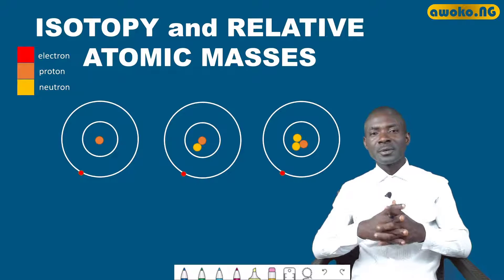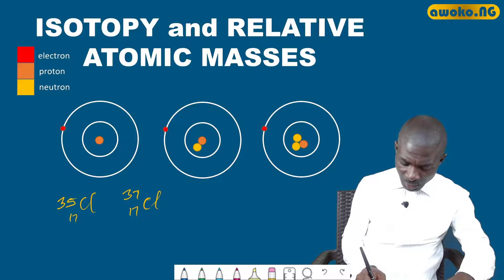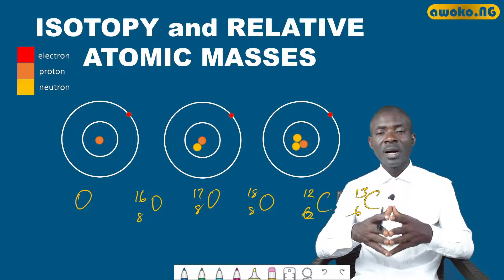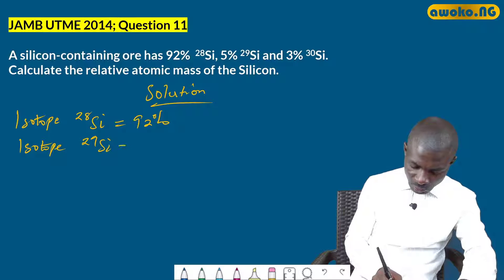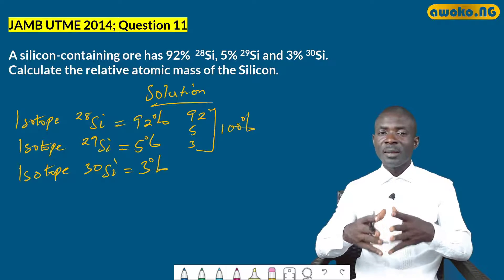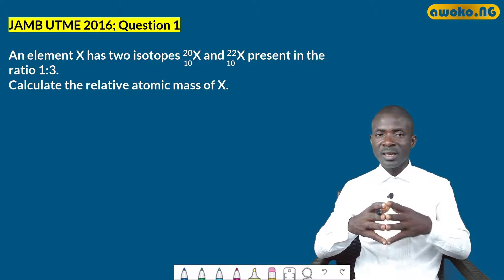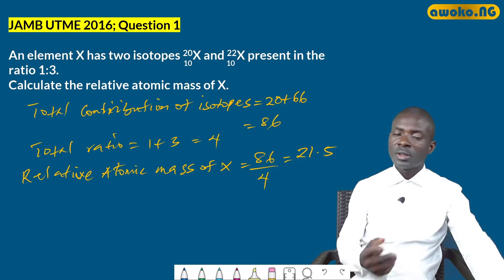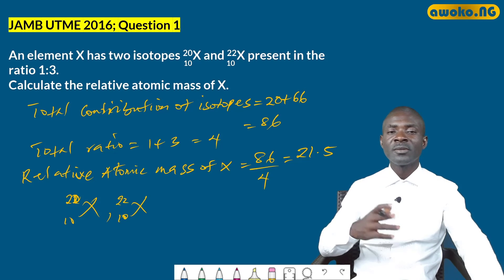ISOTOPY AND RELATIVE ATOMIC MASSES OF ELEMENTS | [JAMB UTME, WAEC, NECO]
Isotopy is a phenomenon whereby atoms of an element have the same atomic number but different mass number. The difference in mass number is due to the different number of neutrons.
The relative atomic mass is a weighted average of all the isotopes of the atom of an element.
In this lesson, we'll go through both concepts in its entirety.